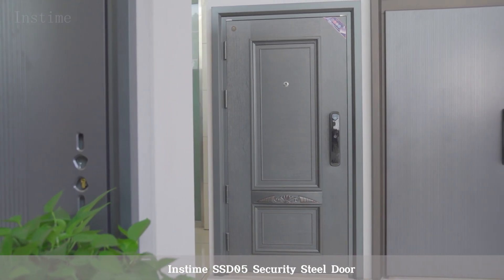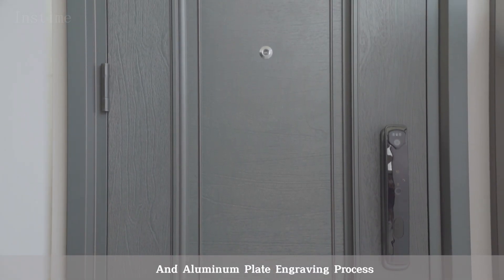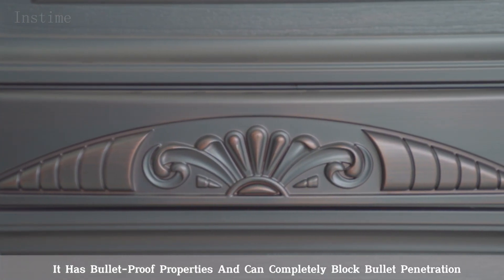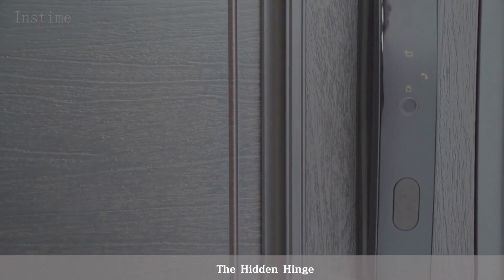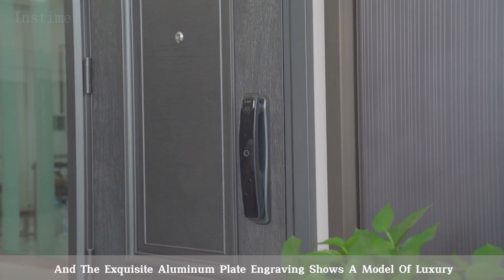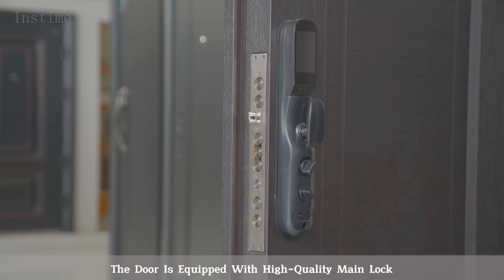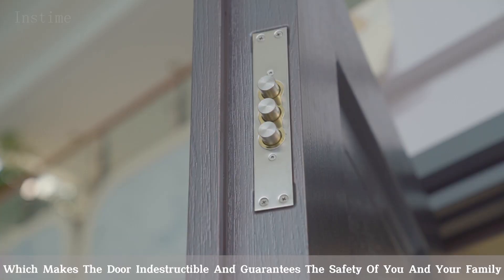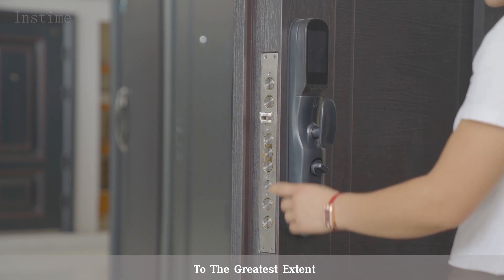【Instime】 Customized High Quality Entry Modern Design Exterior Entrance Security Steel Door